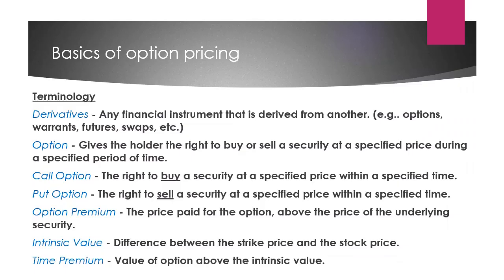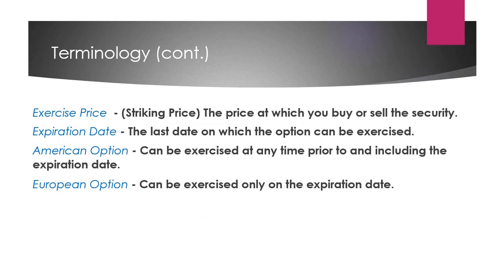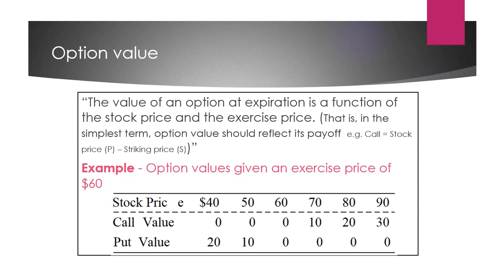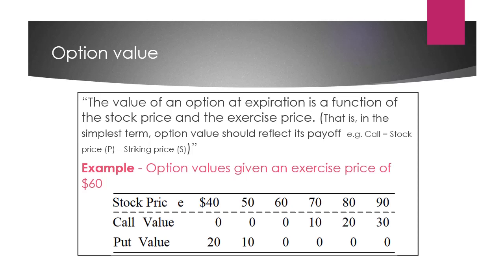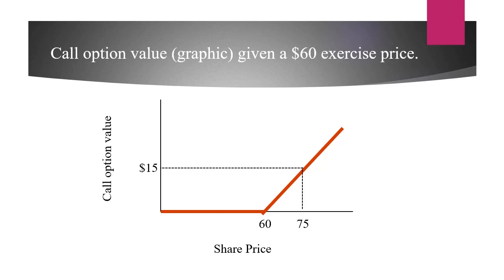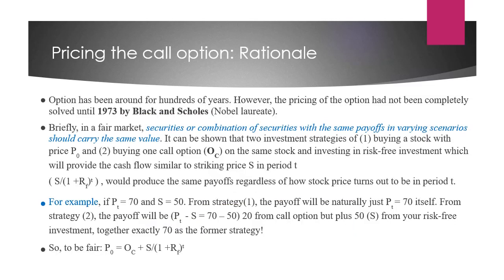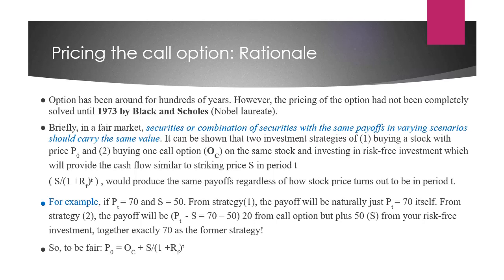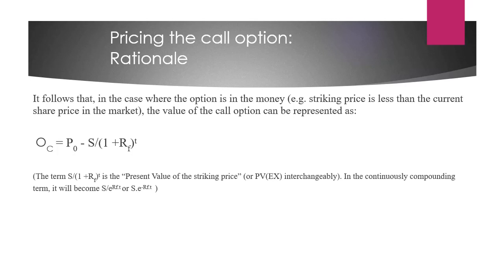Real Options Part -II: Option Pricing Simplified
Introducing the basics of options, types of options, and pricing formula (Black and Scholes Pricing Model). This lecture will help in making foundation for Real Option Analysis.